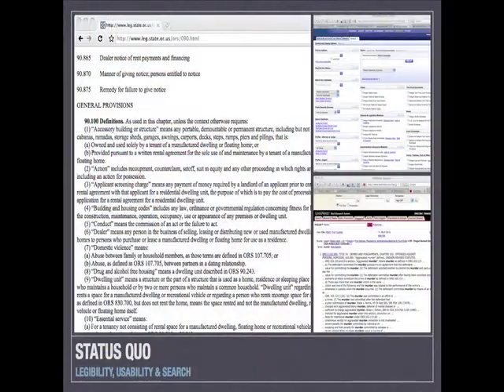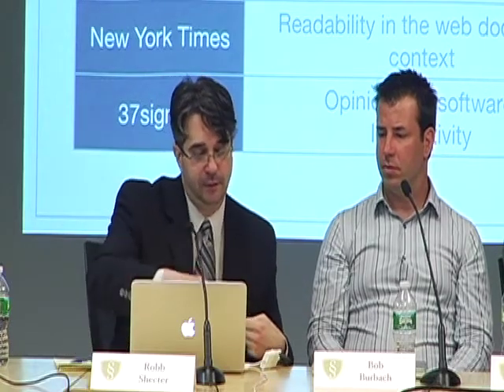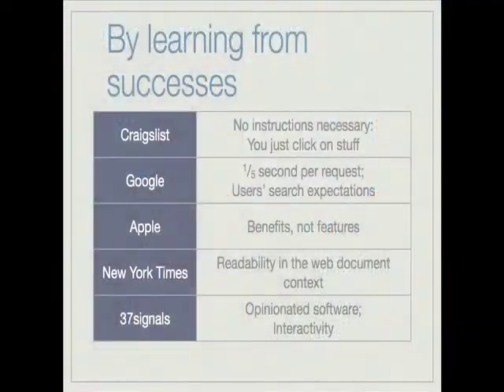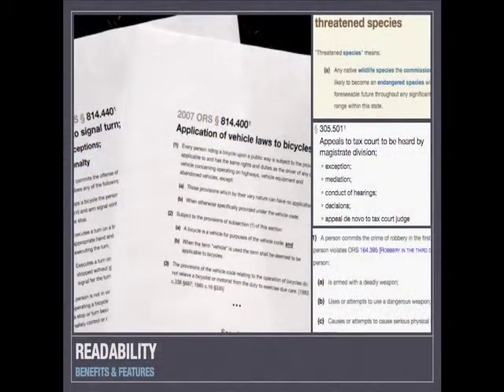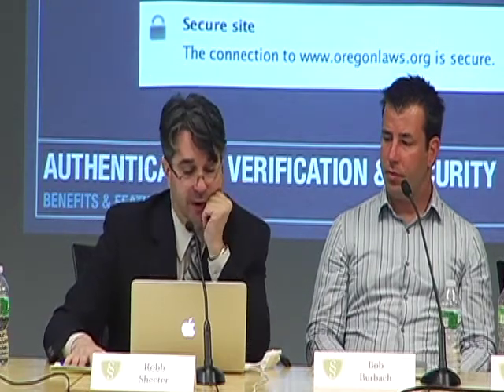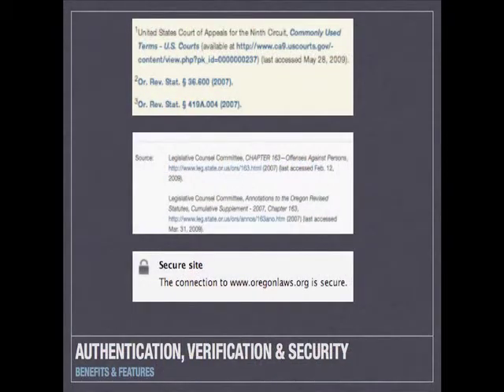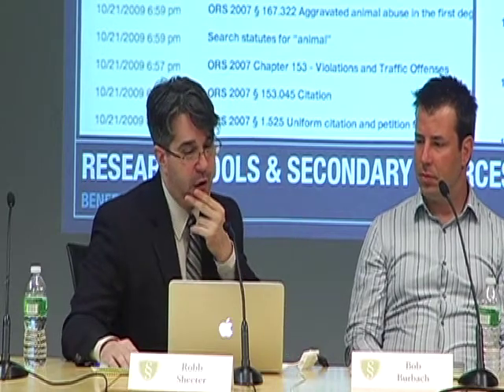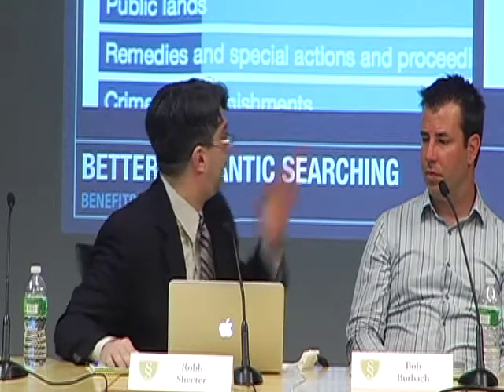Final - DC Law.Gov Session 4.3 - Robb Shecter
Final Mix, Clip 11.03. DC Law.Gov Session 4.3 - Robb Shecter  - Center for American Progress 2010 -   - June 15, 2010. 14th Law.Gov Workshop. Session on Primary Legal Materials and Innovation. Eugene Huang, Session Chair.